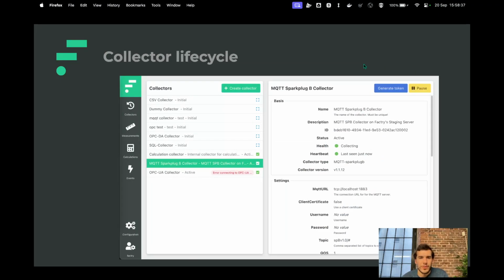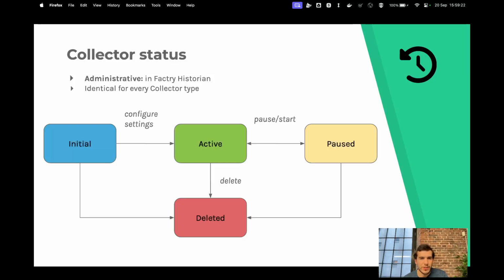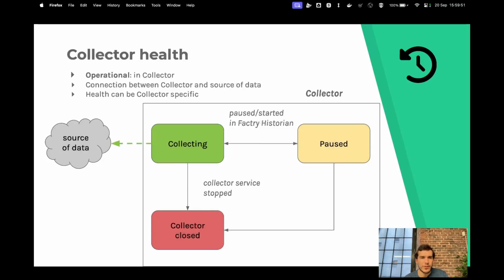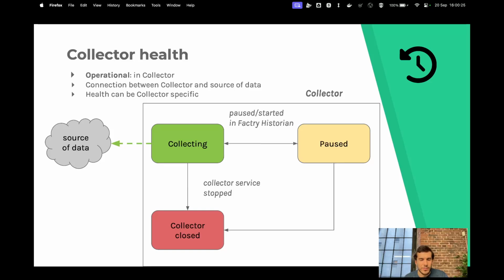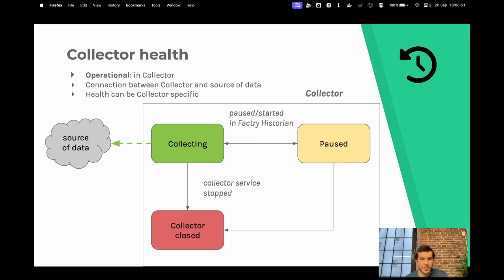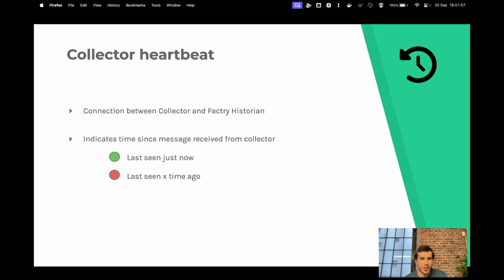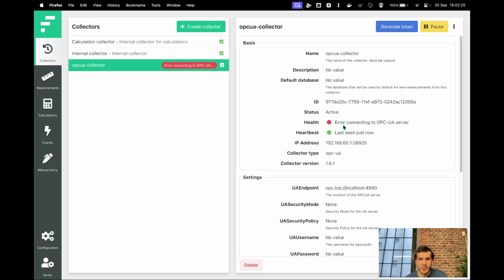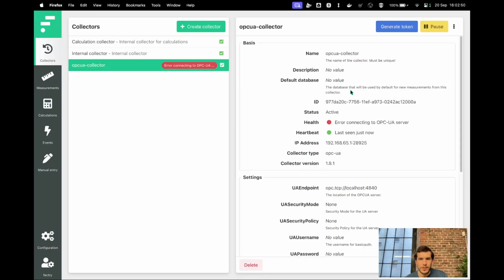5. Collector lifecycle | Factry Historian Training Video | Historian Basics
Factry Historian Training Video | Historian Basics | Collector lifecycle

Summary
What is a collector?: (00:00)
Collector health: (01:16)
Collector heartbeat: (02:39)
Collector overview in Factry Historian: (03:25)

Take a look at our documentation for more details on the subjects covered